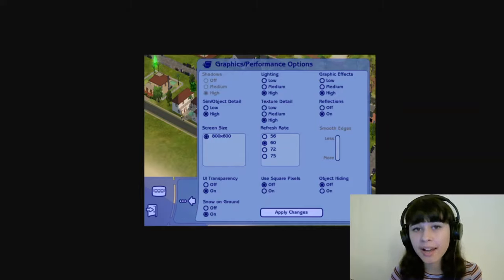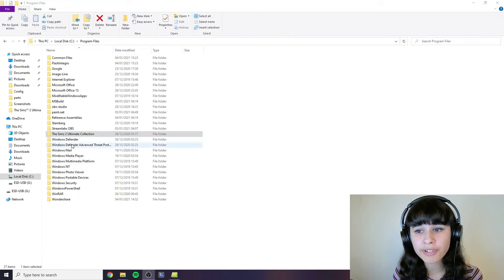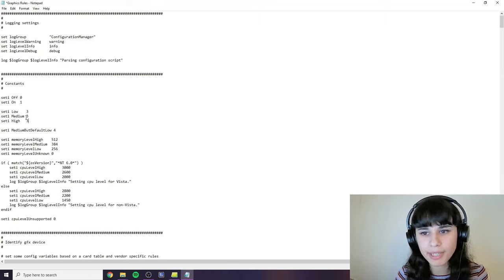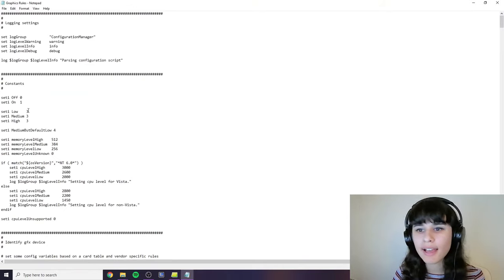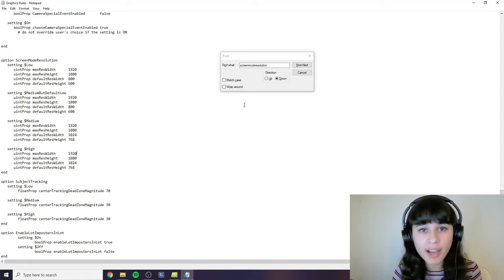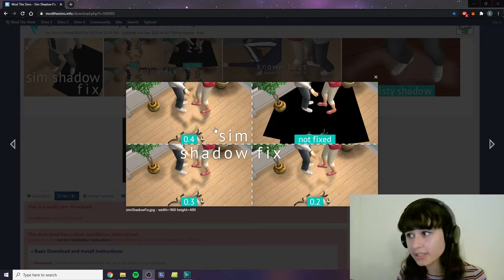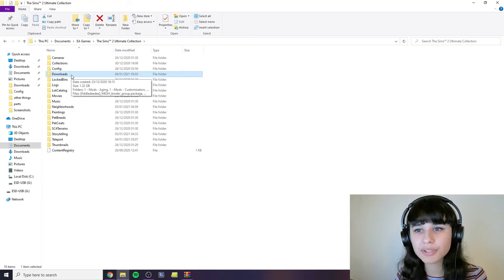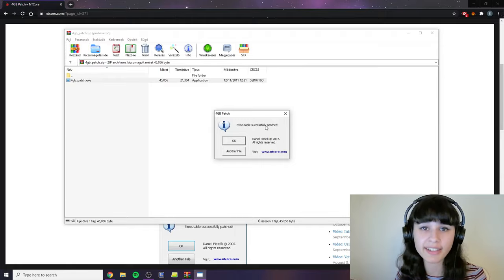How to Fix The Sims 2 on Windows 10 (Resolution, Smooth Edges, Shadows & Crashing) (The Basics)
⇩ LINKS AND INFO BELOW, PLEASE READ ⇩

These are the basics of setting up and fixing The Sims 2 graphics to run nicely and smoothly on a modern Windows system. Changing resolution, enabling smooth edges, fixing shadows and installing the 4GB patch against crashing!
Once again, these are the BASICS that almost everybody who plays this game has to deal with! If you're experiencing further technical issues, please refer to the FAQ below.

#1 I installed the 4GB patch but I still experience technical issues (crashing, freezing, not starting, glitching).
- Sadly this old game can react differently to different systems and graphics cards. There can be many different reasons behind why your game is still not working. But don't worry, there is a solution to everything. I recommend you browse this wiki, you will most likely find your answers and if not, you can post your question in the subreddit, or you can google your issue, or watch other youtube videos about it, I'm sure your solution is already out there somewhere on the internet. Also, you can get the game to recognise your graphics card this way, in case it doesn't automatically
(You can also use Graphics Rules Maker to recognise your graphics card, that might be easier, just make sure you read all the instructions carefully).

#2 The shadow fix mod doesn't work for me, I still get black boxes under my sims.
- I have no idea what the possible issue is if you installed the mod correctly. Maybe you can try choosing a different version of the mod on Mod The Sims. At the end of the day, to get rid of the boxes you can also just turn off sim shadows altogether with the cheat "boolprop simshadows false" (I believe you should be able to change this in the graphics rules file as well but I haven't tried so it's just an idea, use with caution). If you choose to use the cheat, here's how you can make it apply permanently

#3 Can I play The Sims 2 in windowed mode?
- Yes. Right click the icon you start the game with, go into Properties and put " -w" (without the quotations, and the space is important) after the second quotation at the end of the line next to 'Target:', then click Apply or OK. If you want it to spread out nicely on your screen, download and use a little tool app called Fullscreenizer.

#4 Why do your game folders look different to mine?
- I have The Sims 2 Ultimate Collection and the expansion pack folders are often grouped together (for whatever reason). I also used to have the game installed from the discs, so I know what that looks like, and I can confirm the content of these folders is the exact same so it's nothing to worry about, as long as you figure out which folder you need to go into to edit the file.

#5 So... what do you have against poor Graphics Rules Maker?
- I think it's a great tool and I appreciate it. However, I ask of you, if you decide to use GRM, read the instructions very carefully. I personally found it easier and safer to edit the file myself (I have tried both ways). This is just the way that worked for me and that I wanted to (and managed to) present and recommend. If you want to do it differently, you do you. Just be smart.

#5 Where did you get your Sims 2 Ultimate Collection, again?

(Thumbnail changed June 2021)